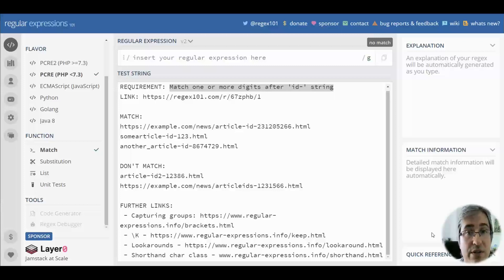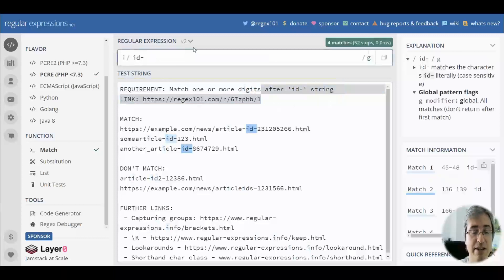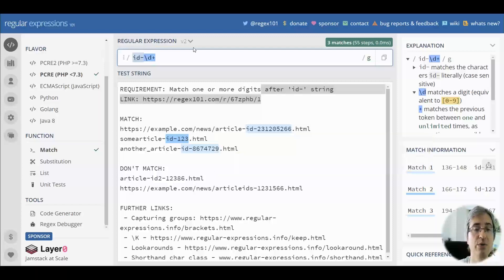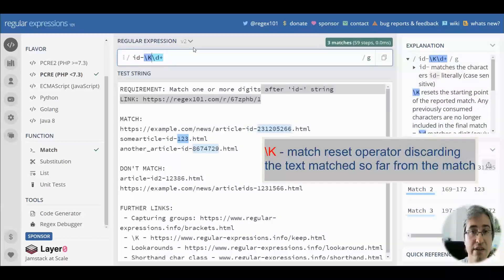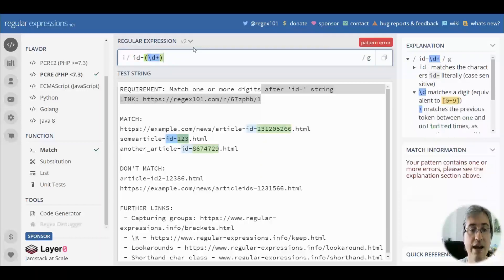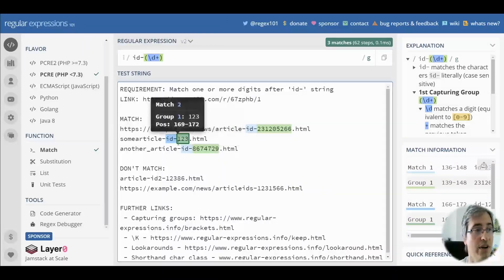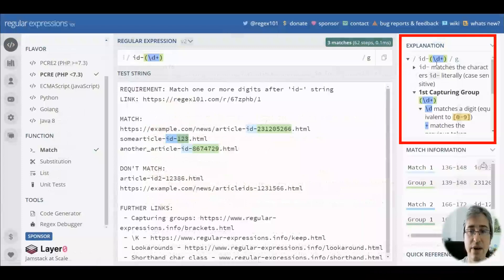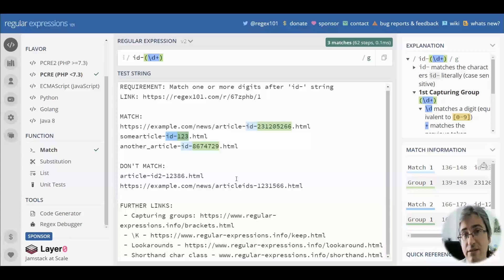Extract Number After String (Basic and intermediate level)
A short video showing how to extract a number, a sequence of digits, after a known substring, "id-" in this case. Watch how we can use at least three different techniques to get a part of a match from the regex match. Learn how to use regex101.com to automatically provide working code to use your regex in.